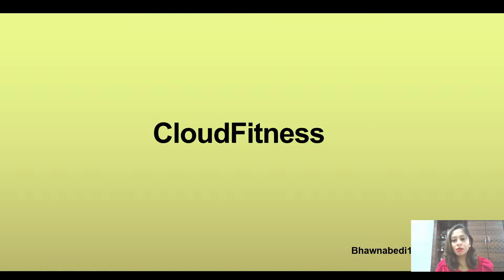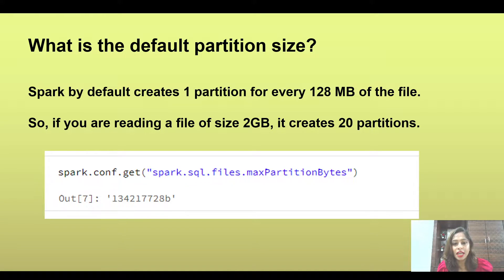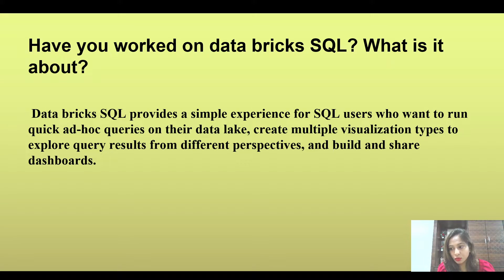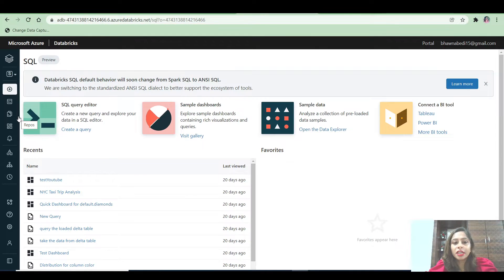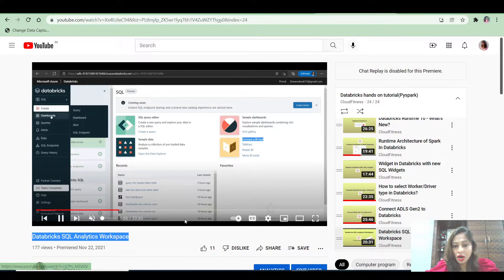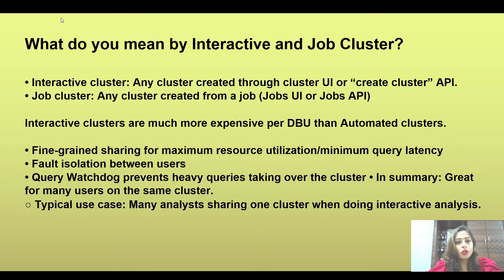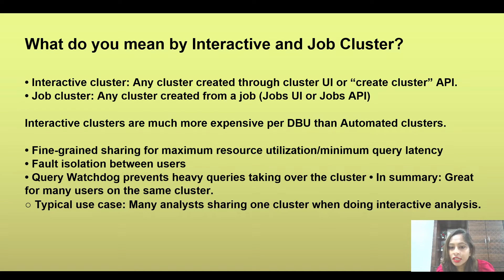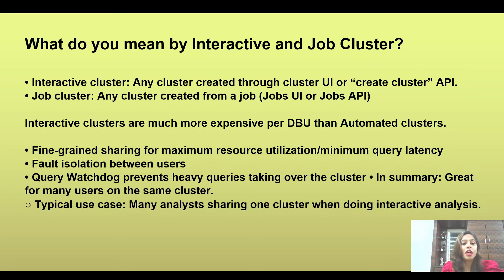Databricks Interview Questions Part 3